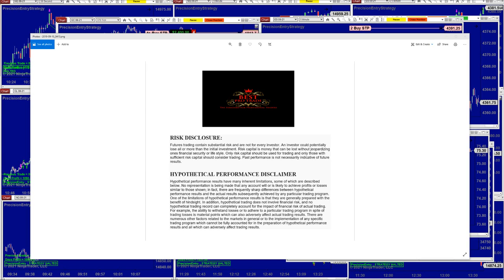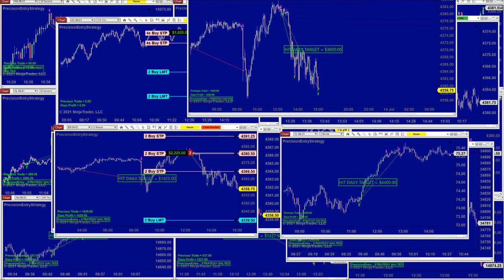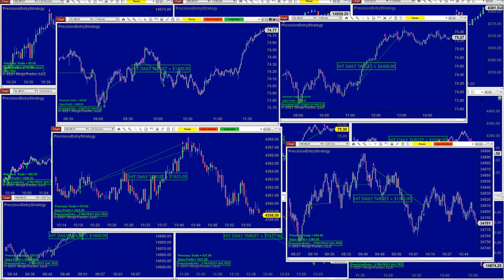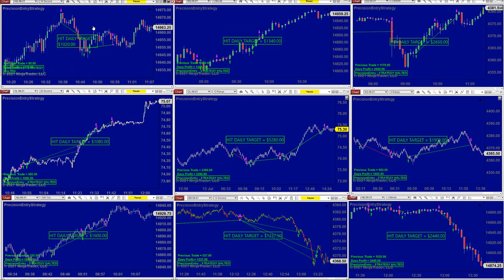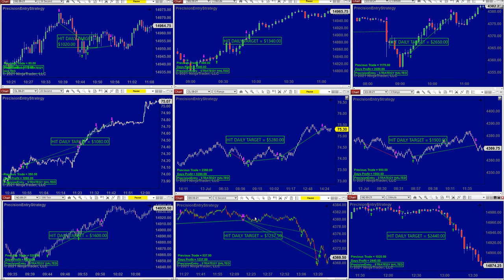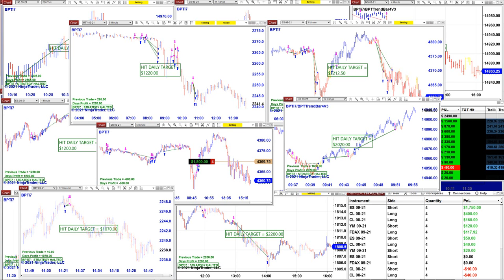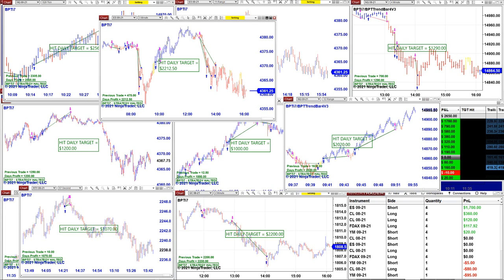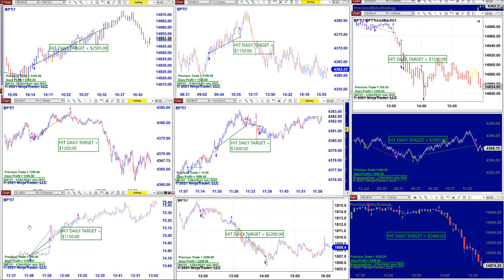Best pro trade automated system, Automated Trading, Ninja Trader, Automated Signal Entry